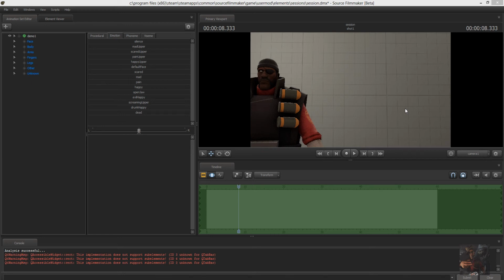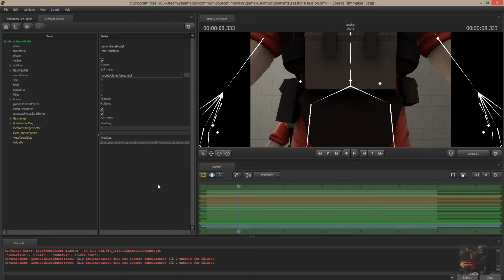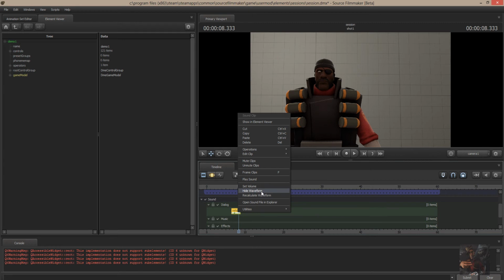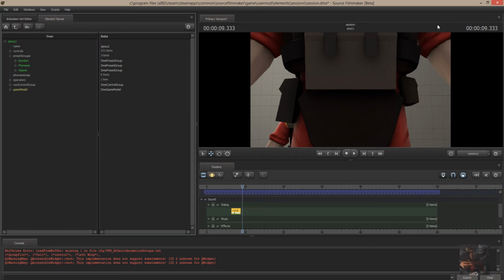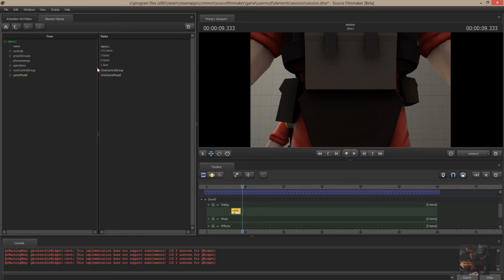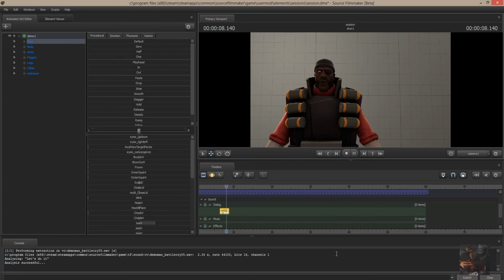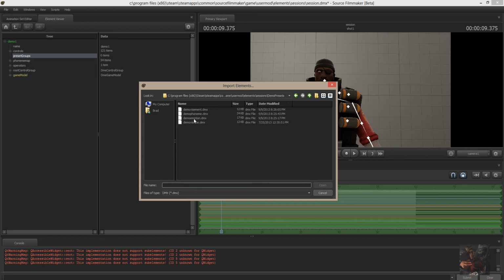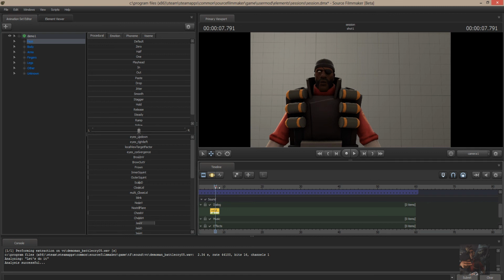SFM - Two Methods of Fixing Missing HWM Phonemes, Emotions and Visements Presets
Have you ever loaded a HWM Model or a project containing a HWM Model only to find that it's Phoneme, Emotion and/or Visement Presets are missing and you can't get the Phonemes to work??  Well here are a couple of methods showing how to get them back.